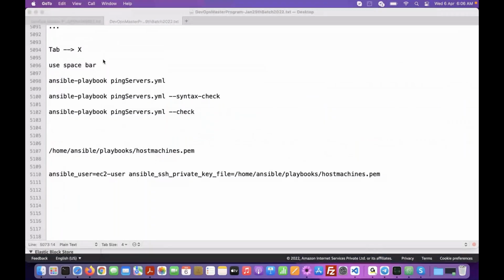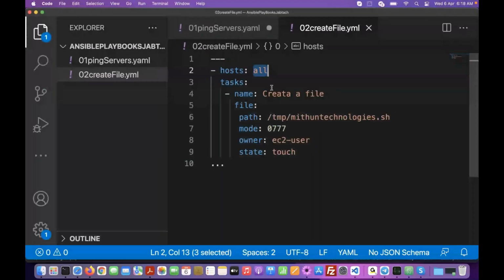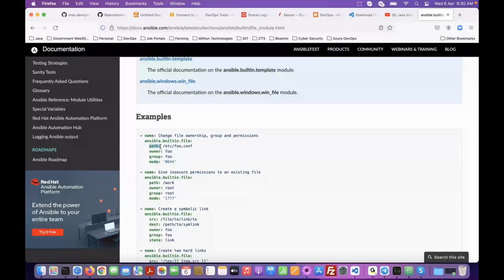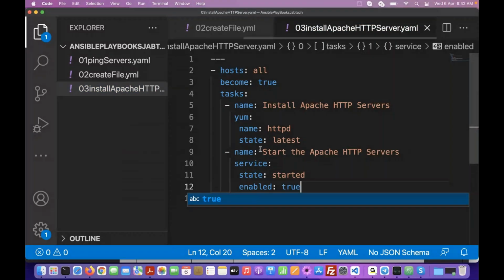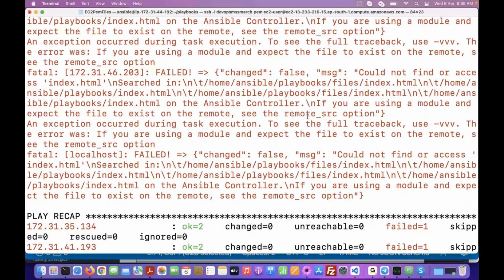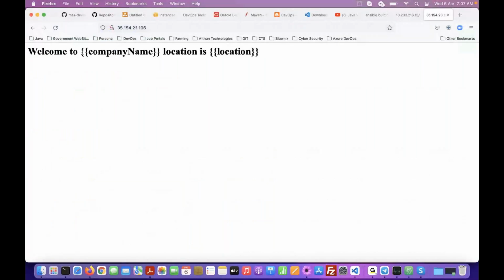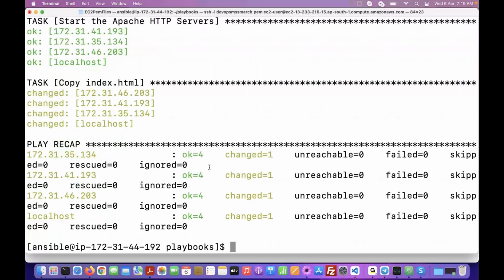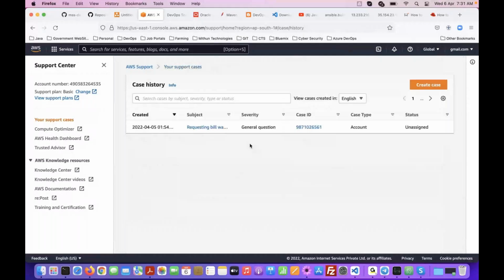Topic 4 Ansible Zero to Hero